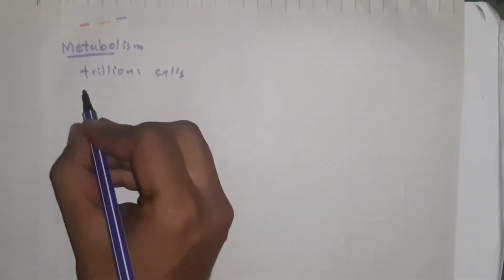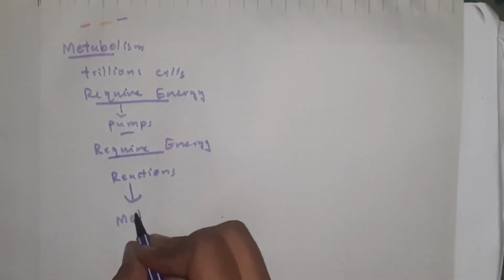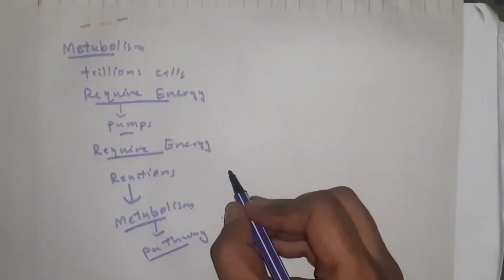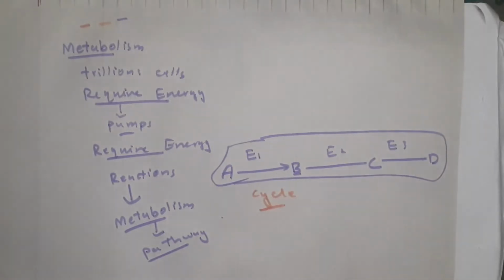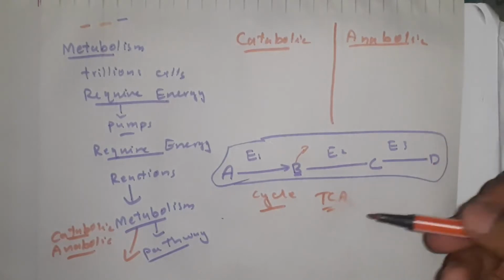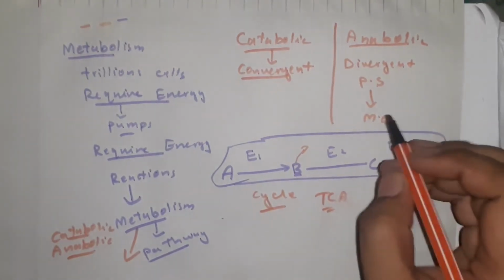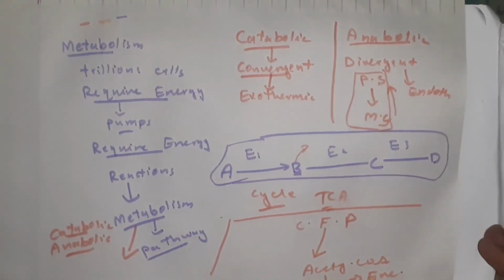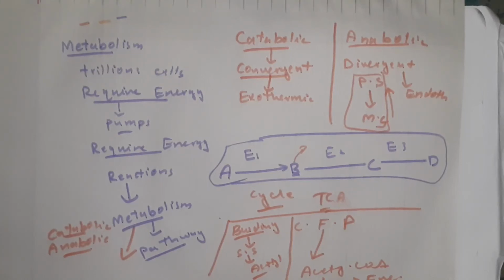Introduction to metabolism | Biochemistry 2nd year MBBS